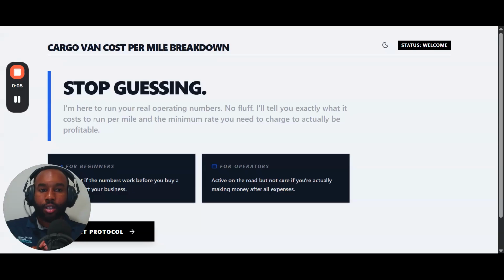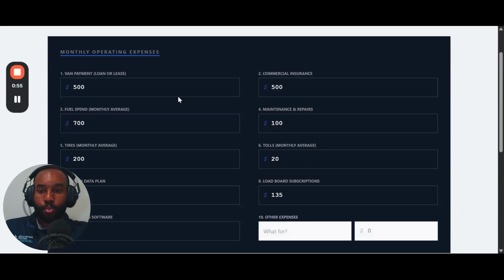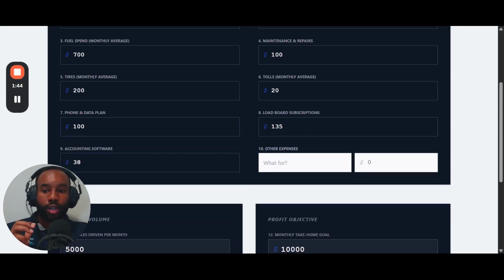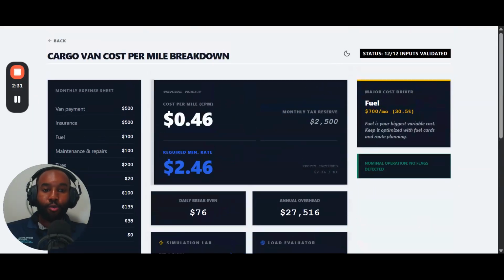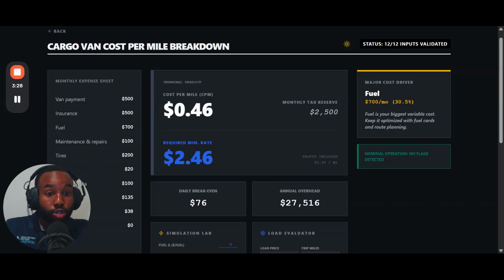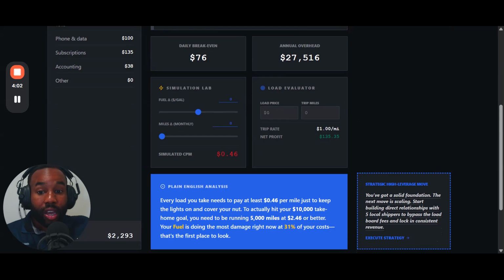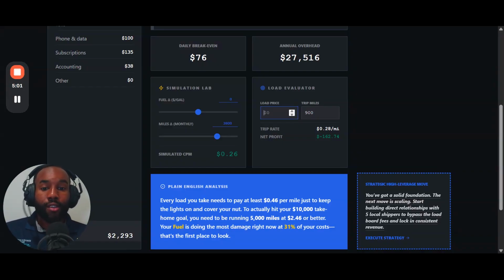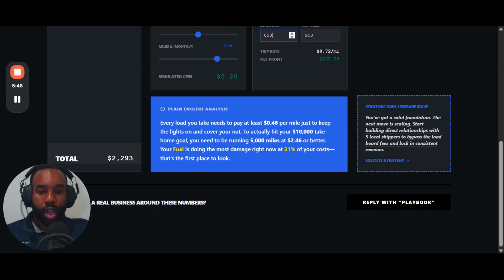"I Invested $1300 on Cargo Van Courses-this One Thing Worked in 30 Days"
“The Cost Per Mile Freedom Calculator”